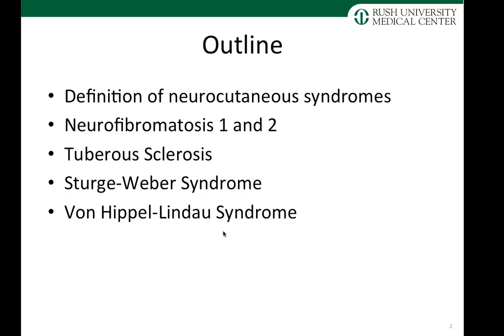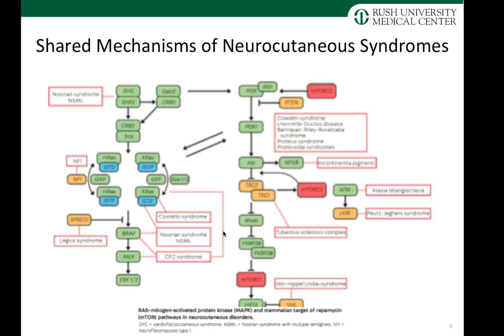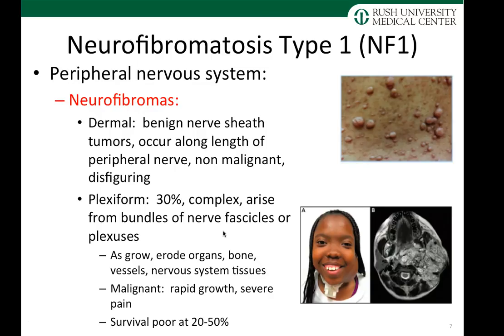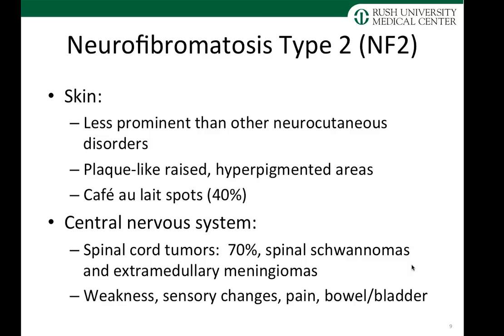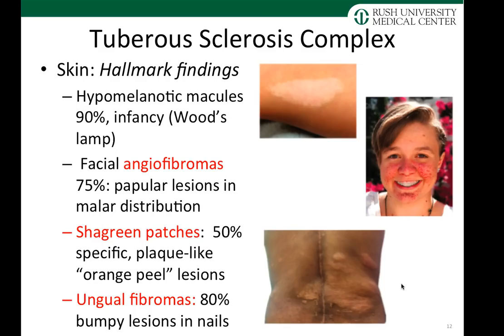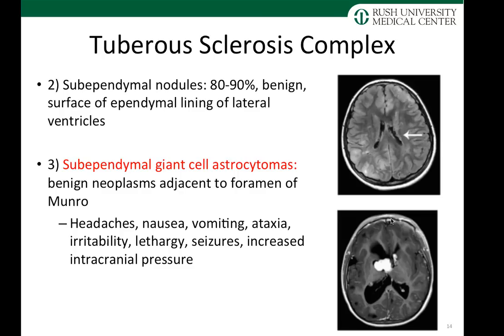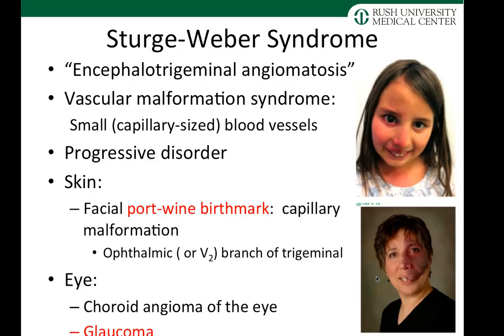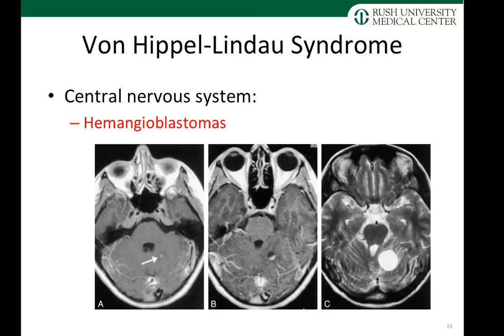NEURO Neurodegenerative Diseases: Neurofibromatosis 1 and 2 (TO-0621)